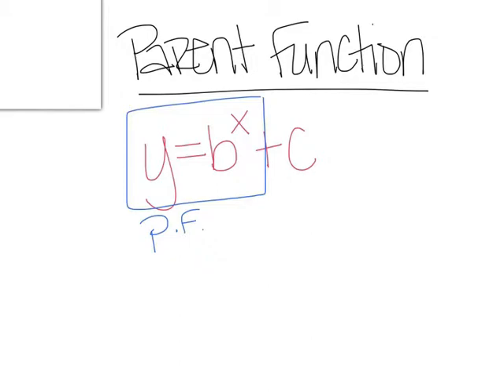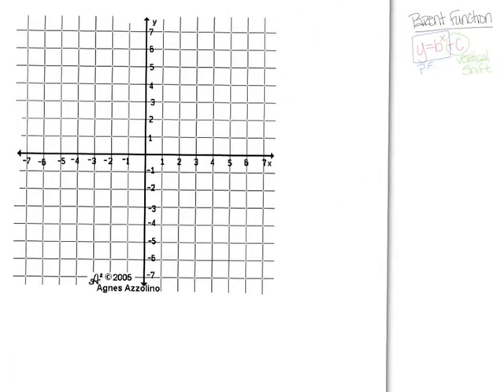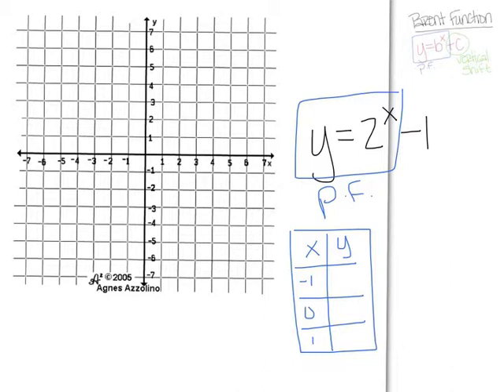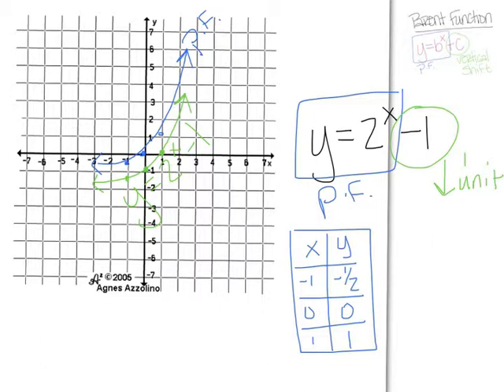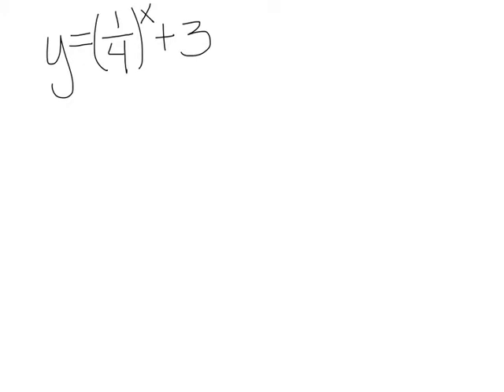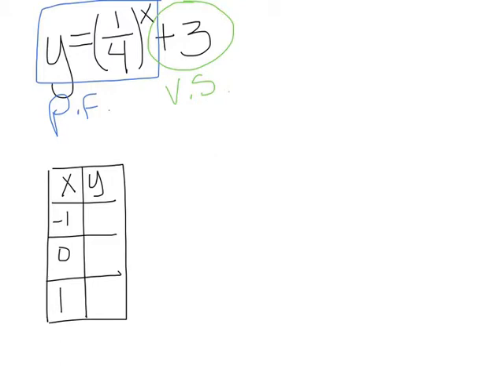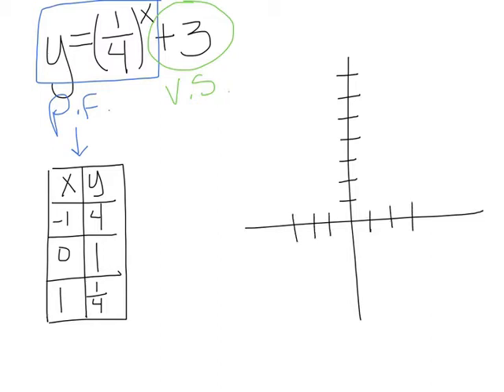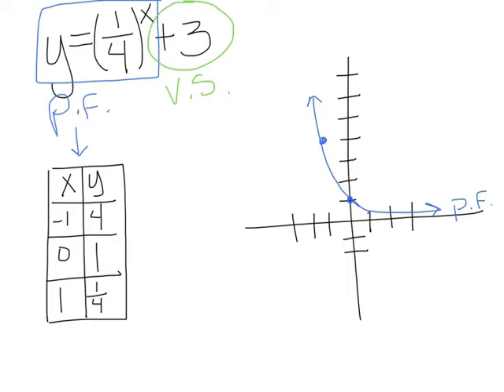parent function curves